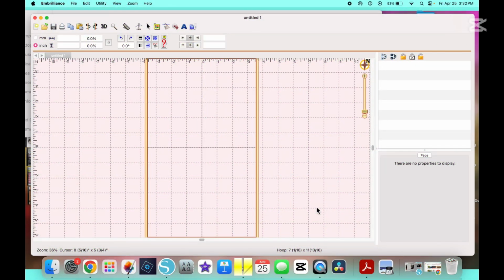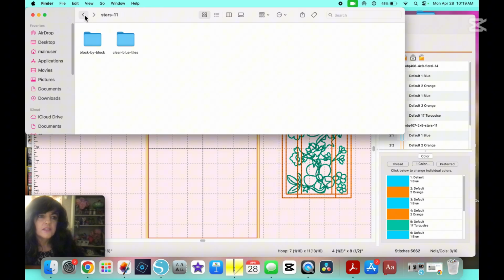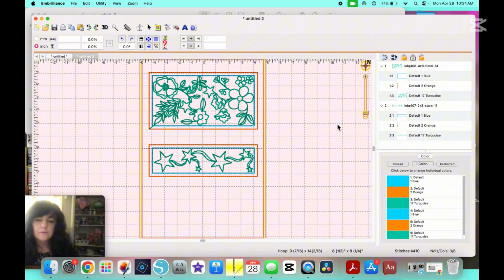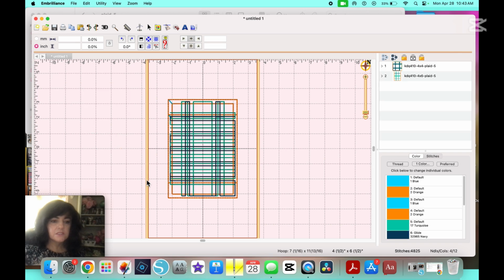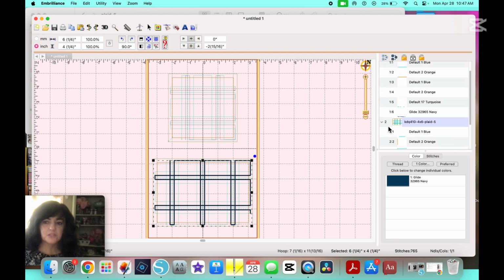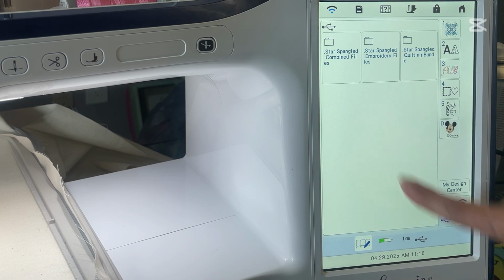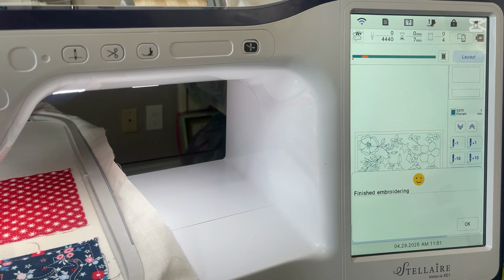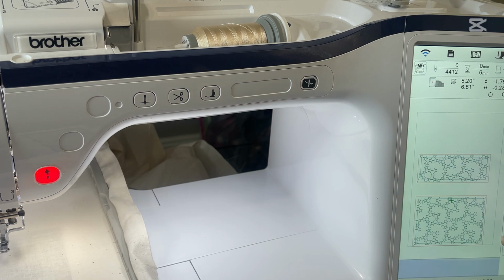#6 Star-Spangled Beauty Ladder Quilt *Filler Blocks* & *Sewing Section 1 Together*, Kimberbell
#6 Star-Spangled Beauty Ladder Quilt *Filler Blocks*  and Sewing Section 1 Together,  Kimberbell machine embroidery

The supplies needed for the Star Spangled Beauty Ladder Quilt are:

~Machine embroidery Book, with downloadable files
~Fabric kit (or use your own fabrics)
~Fabric Backing kit (or use your own fabric)
~Embellishment kit (you can source your embellishments if desired)

Glide Thread  by Fil-tec (You can use any colors of thread...)
White No. 10000
Raspberry No. 70193
Rock Navy No.30001
Pink Lemonade No. 70217
Cobalt No. 30647
Cranberry No. 70207
Sea Green No. 67472
Bubblegum No. 70094
Cloud No. 37457
Pearl No. 20005
Magic Mint No. 30317

My electronic cutter - ScanNCut SDX325 (I also use a Silhouette Cameo 1)

Embroidery/Sewing Products
32pc Organizing Packets

4pc Embroidery Hoop Set
Tool Holder for Scan N Cut

Water Soluble Stablilzer (larger roll)
505 Temporary Spray Adhesive or Gunold KK100

Mini Iron (I LOVE this iron)
200 quilt clips
50pc Jumbo Quilt Clips
142pc Bobbin and thread organizer clips
7pc Quilting Rulers
Niagara Liquid Starch Iron Spray (6-Pack) (or best press)

Hardware
2GB USB Flash Drive 10 Pack